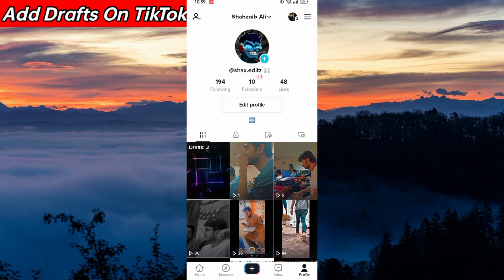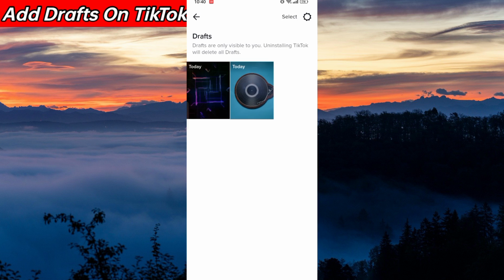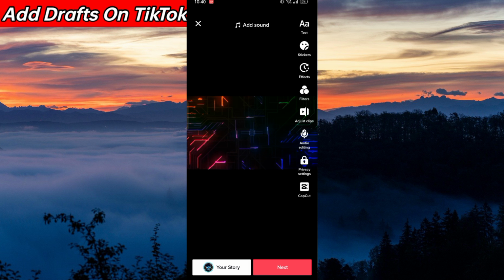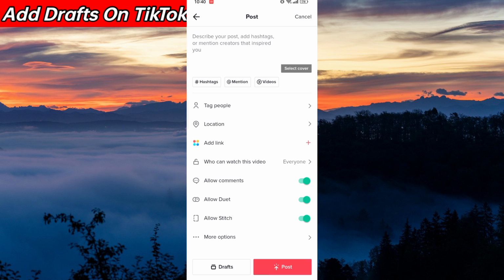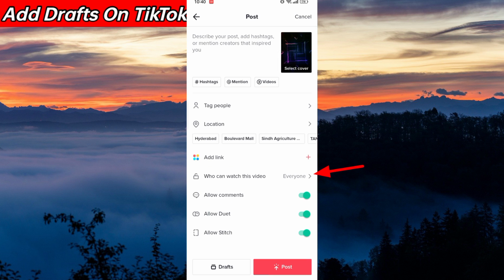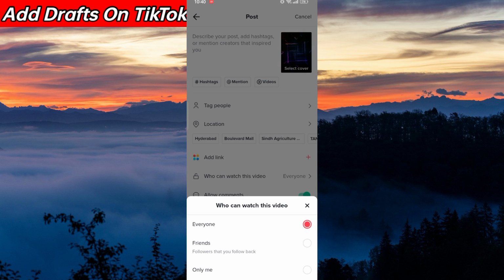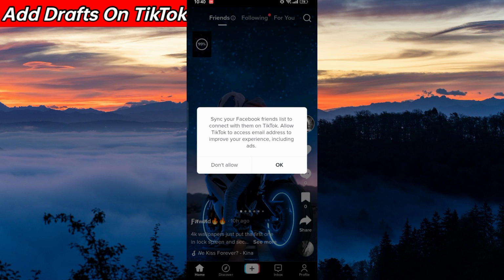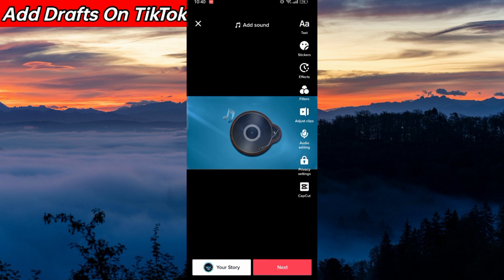How to Add Tiktok Drafts Together(Easy)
Combine your TikTok drafts effortlessly with this easy-to-follow tutorial!